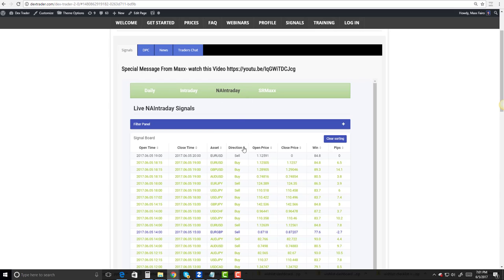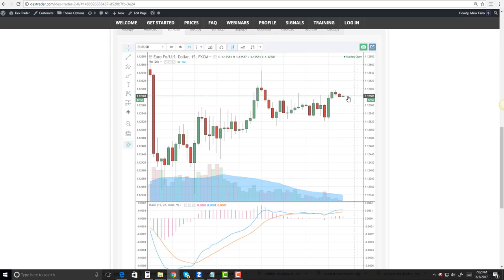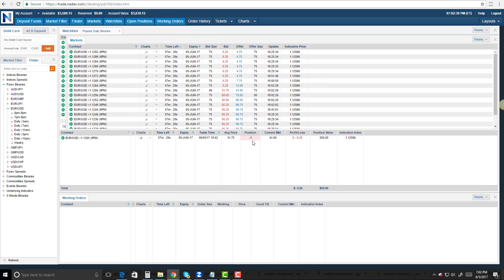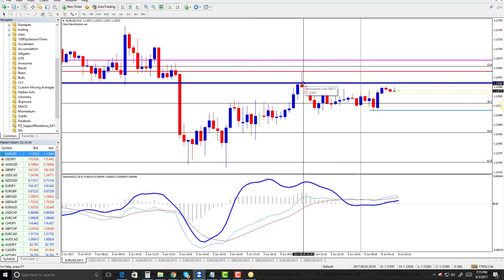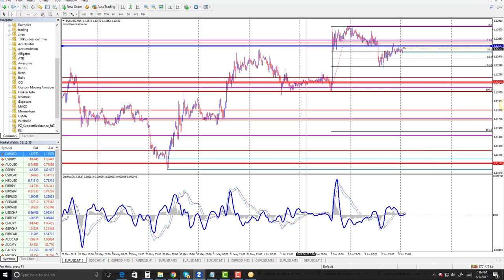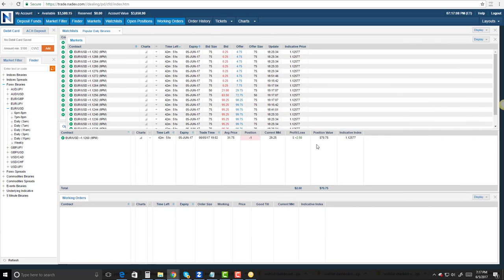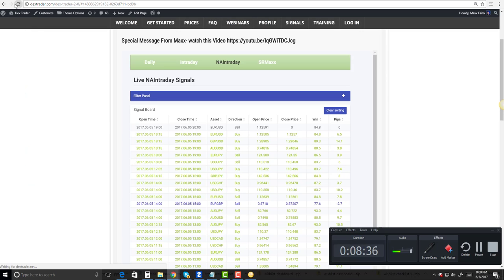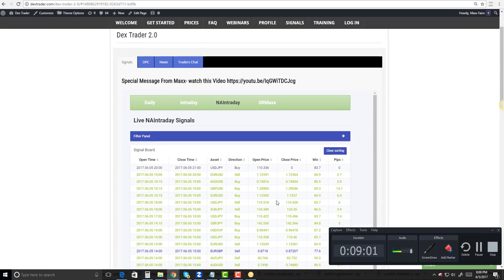Using Dex Trader to trade Live on Nadex Intraday Binary Options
Join us Live Every Tuesday and Thursday at 7 PM EST
Using Dex Trader to trade Live un Nadex Intraday Binary Options